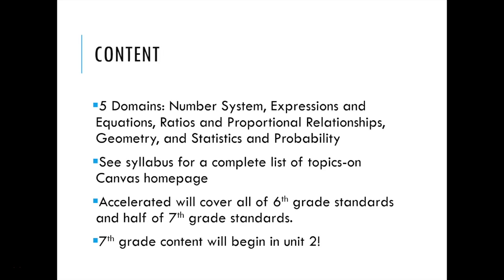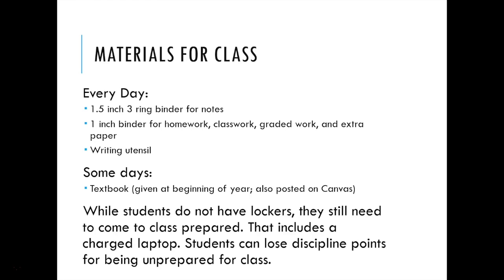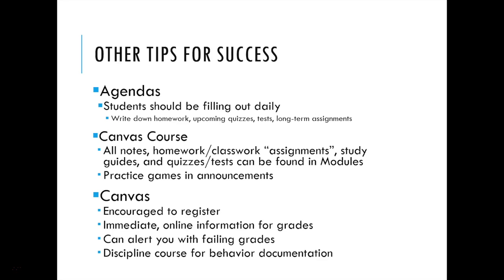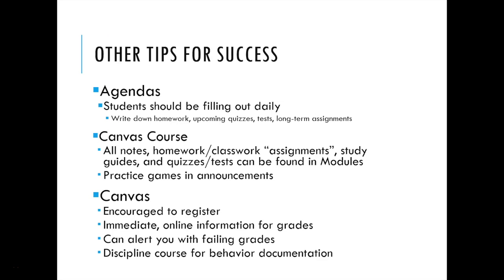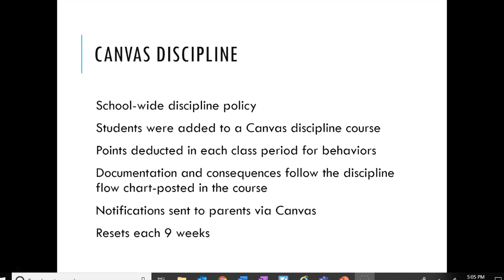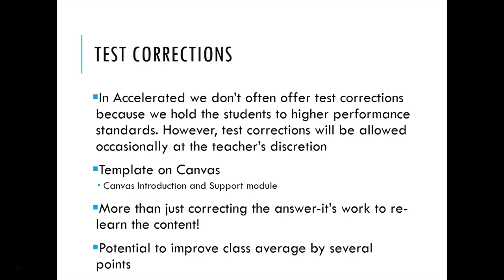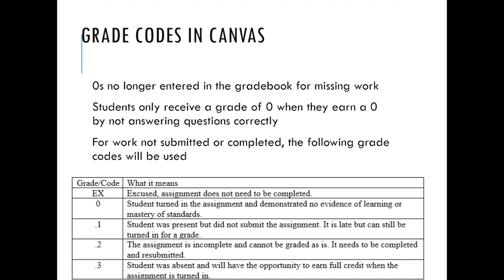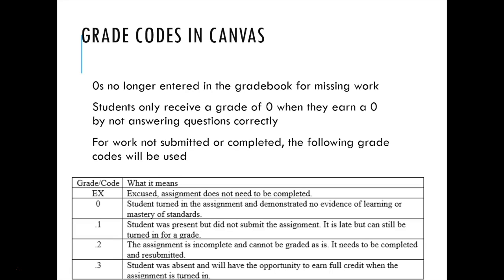Curriculum Night ACC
Curriculum night